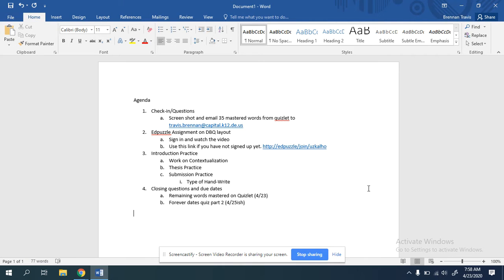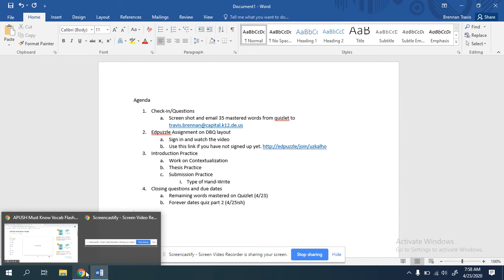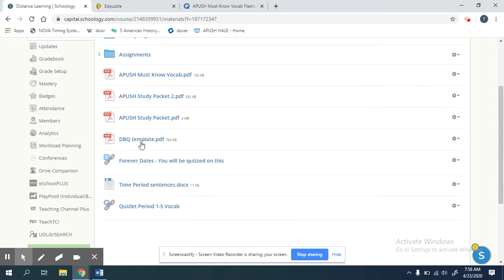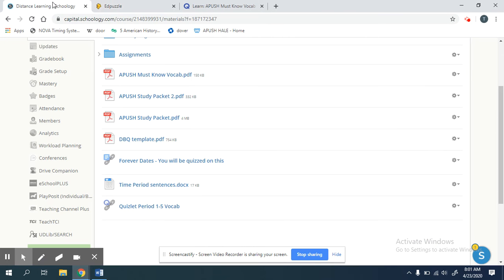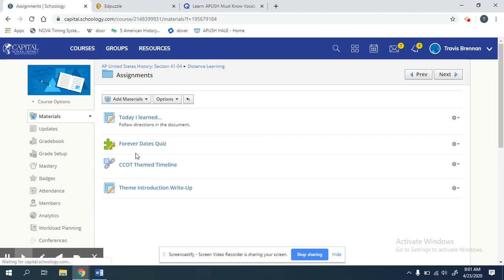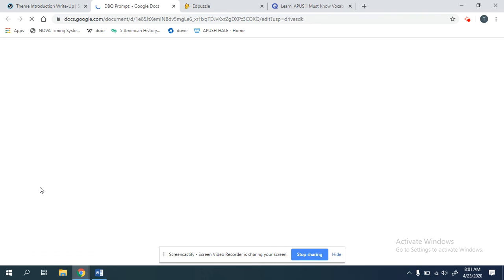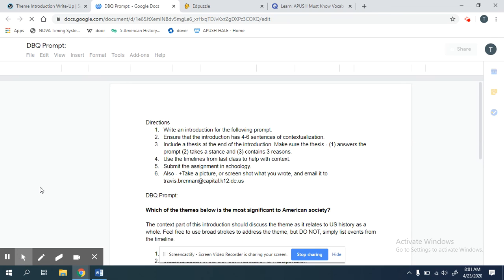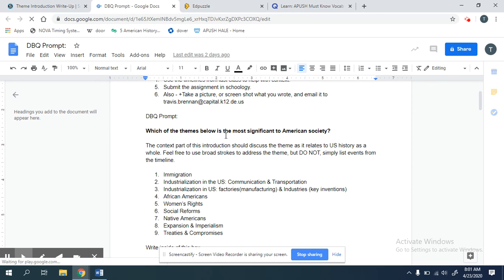Untitled: Apr 23, 2020 8:03 AM